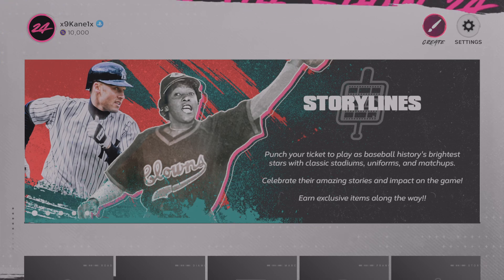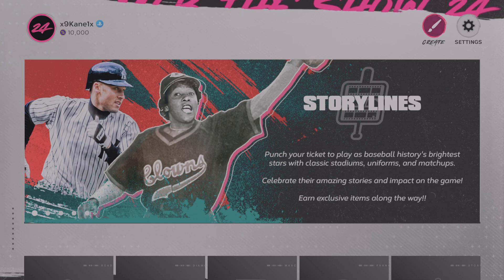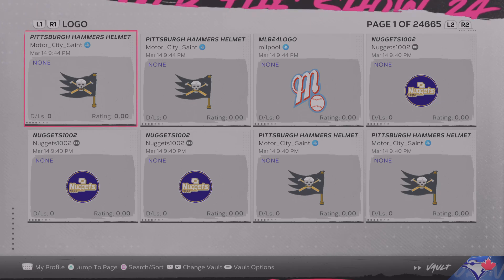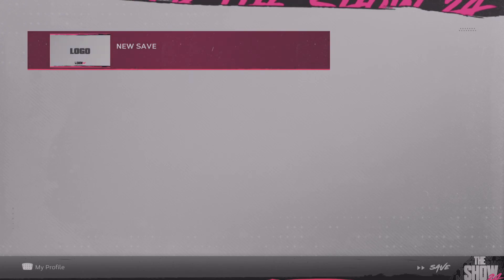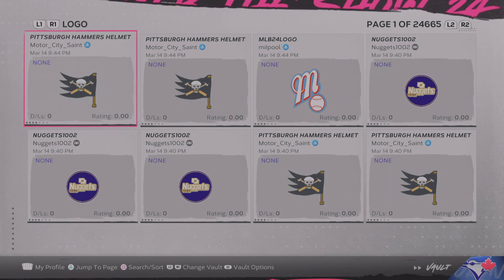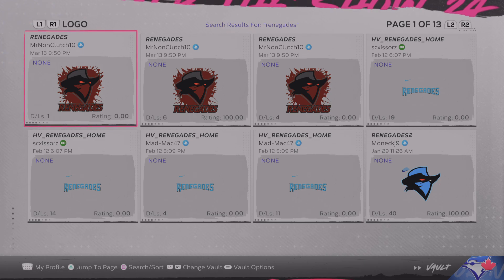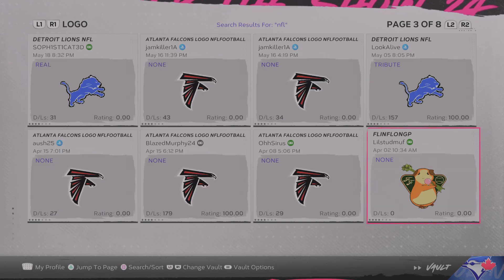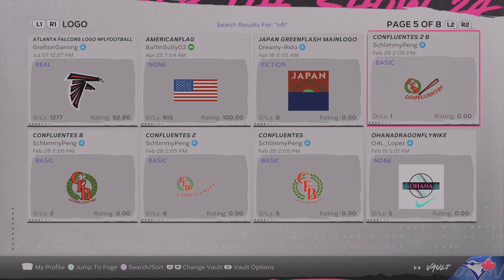How To FIND + CHANGE Logos In MLB THE SHOW 24 Diamond Dynasty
How to find custom logos in MLB The Show 24 logo vault. Simple tutorial to find logos in MLB The Show 24